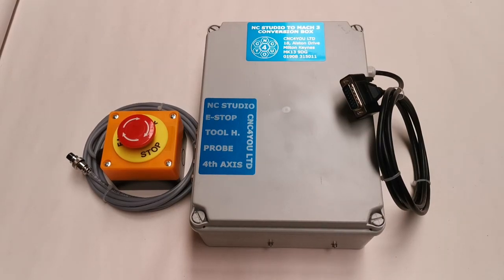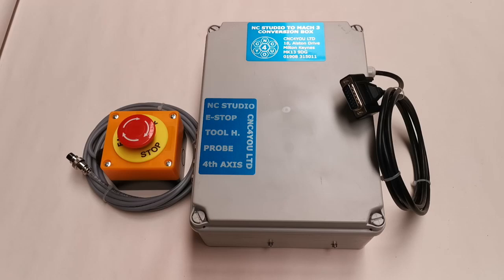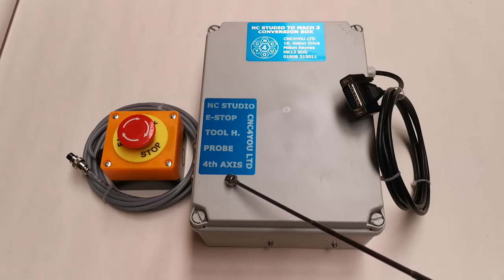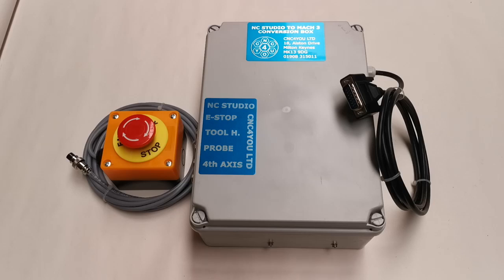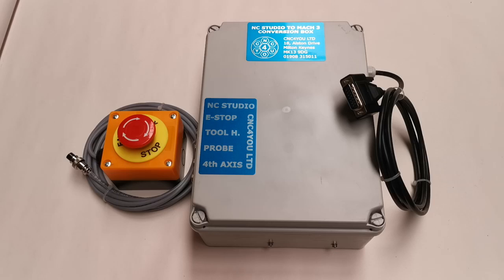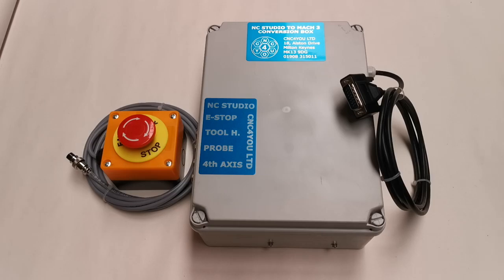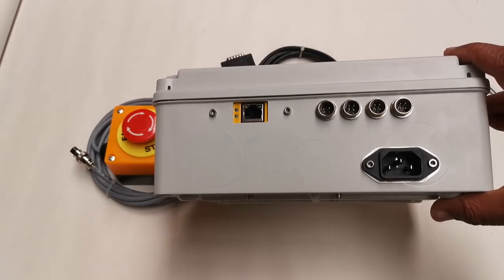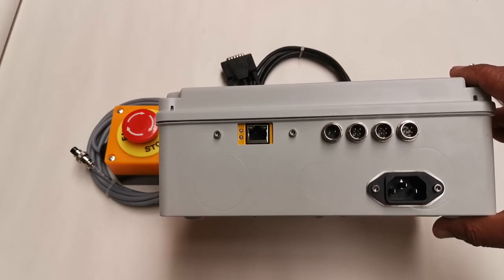NC STUDIO TO MACH3 CNC CONVERSION BOX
This control box will allow you to use a modern PC or Laptop with Ethernet connection to control your NC Studio controlled router etc. We have a Plug & Play kit with Laptop with Tool Height and semi=automatic tool change, also a 3D probe for edge and corner finding and calibration software see Videos.